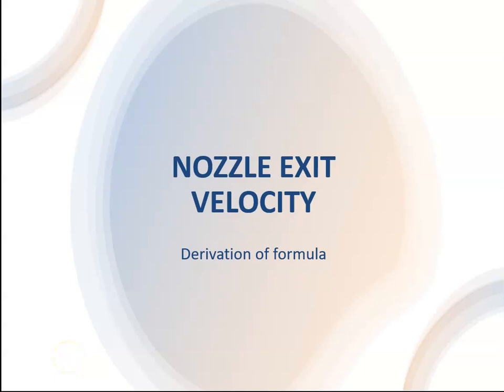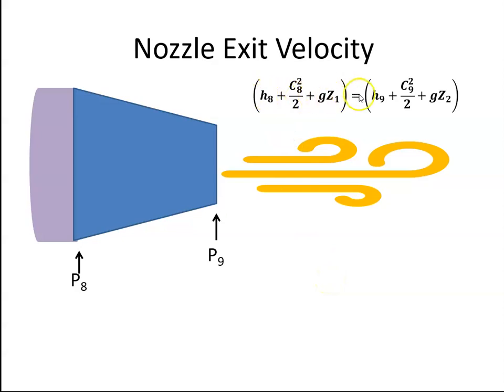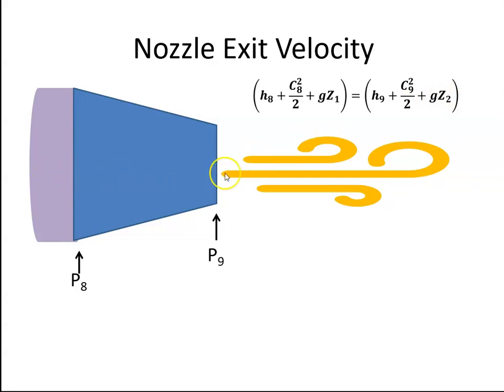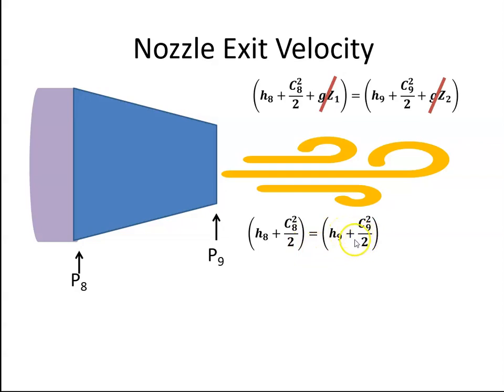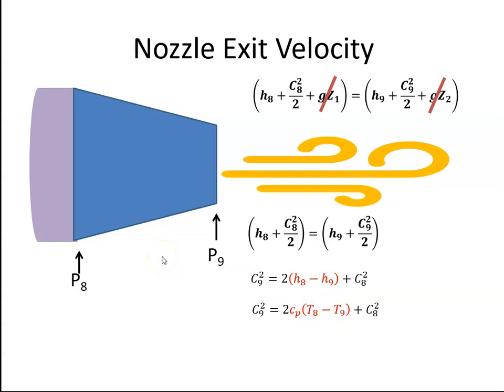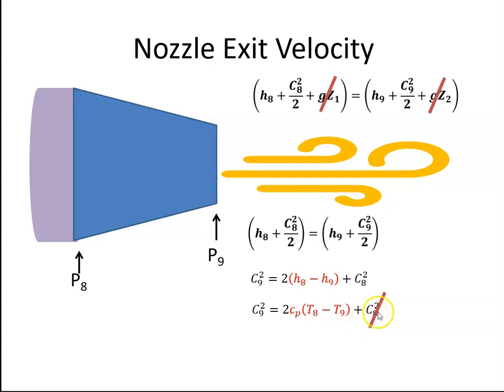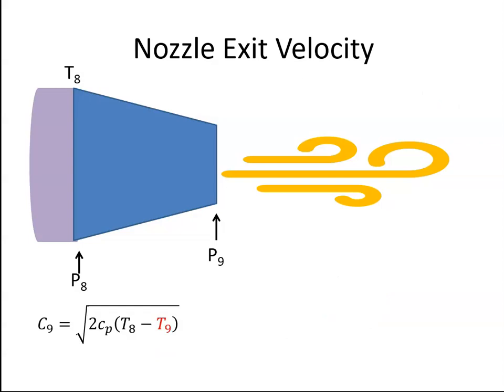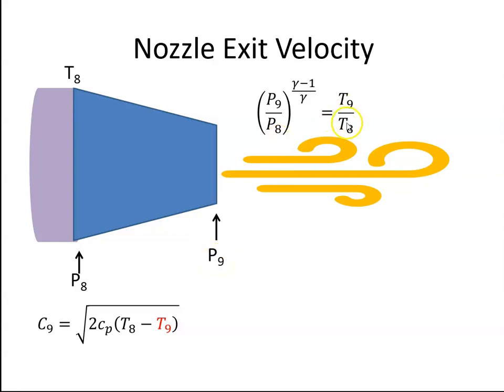Formula for Nozzle Exit Velocity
This screencast derives the formula for the exit velocity of an adiabatic nozzle.